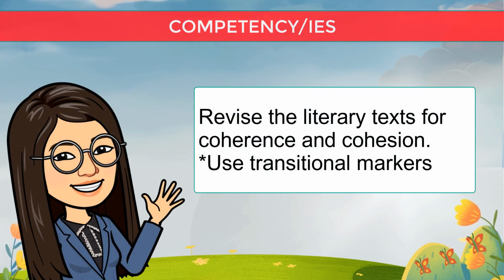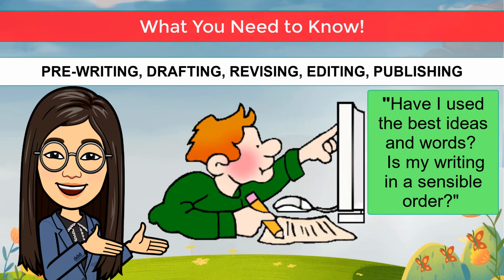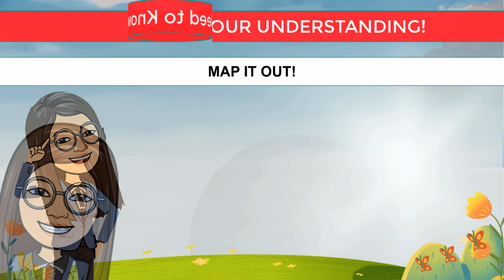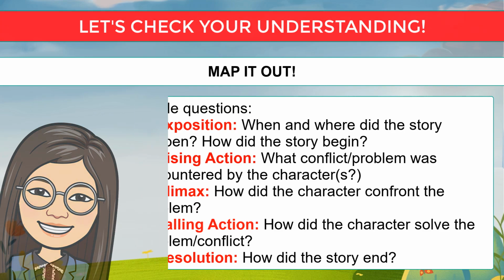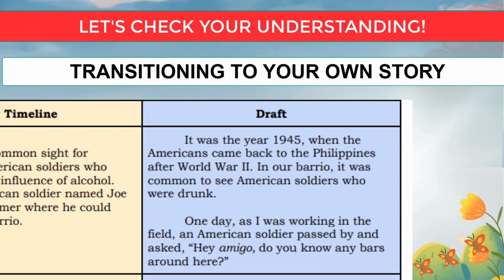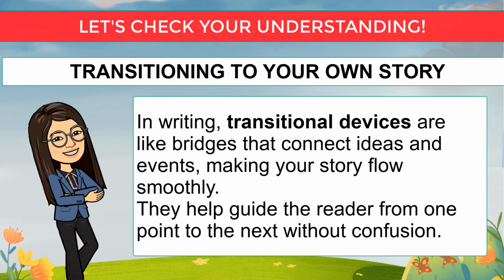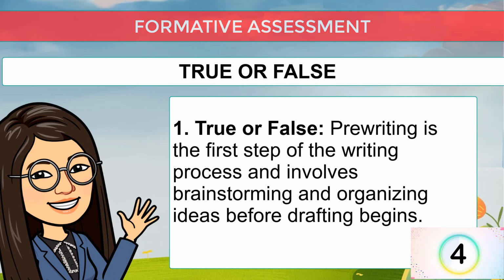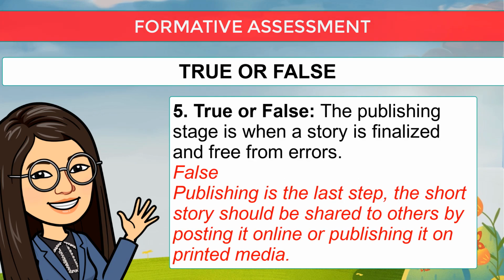ENGLISH 7 ӏӏ QUARTER 2 - MODULE 6- Pre-writing and Drafting: Transitional Devices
Discover the steps to writing a great story using transitional devices for clear, engaging, and cohesive writing! This video takes you through the five stages of the writing process—prewriting, drafting, revising, editing, and publishing—and shows how transitional markers can improve the flow of your story. Follow along with fun activities, story examples, and a quiz to strengthen your writing skills and make your stories shine.

Reference:
Lesson Exemplar for English Grade 7
Quarter 2: Lesson 6 of 8 (Week 6)
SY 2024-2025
Writers:
• Bea Mara L. Zamora (Silliman University)
• Renelito C. Caballo (Silliman University)
• PNU Development Team